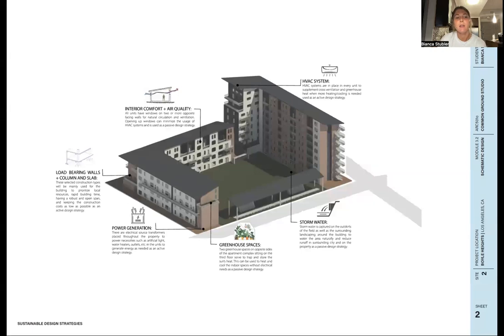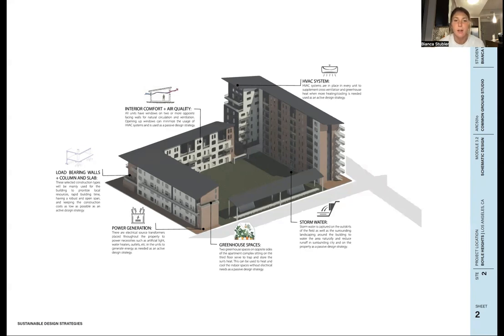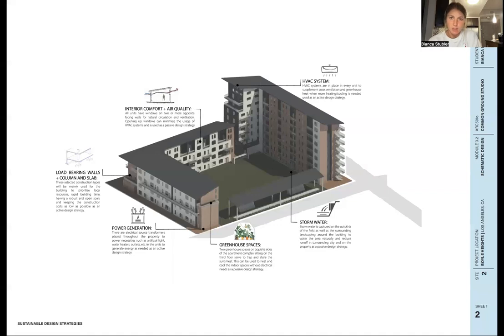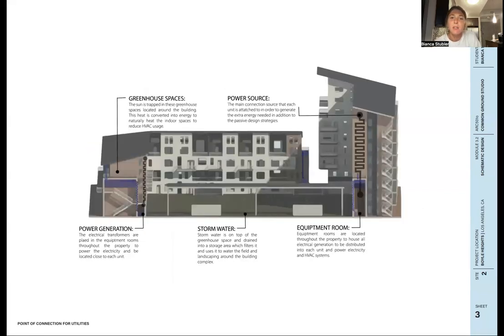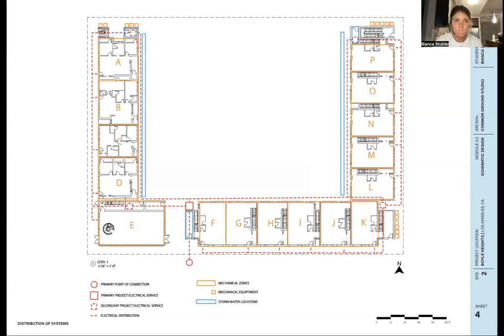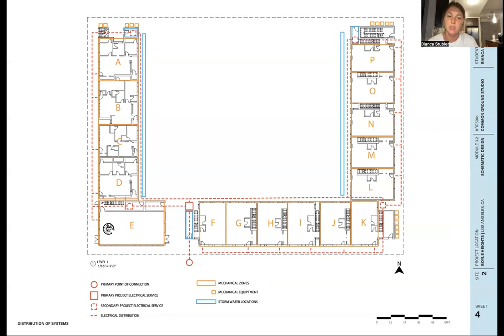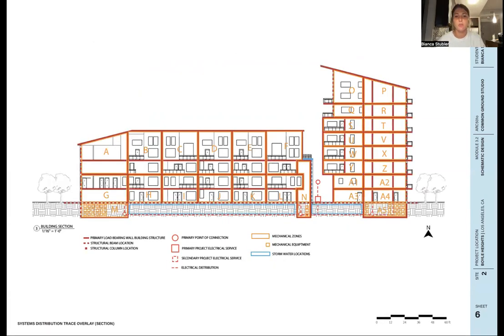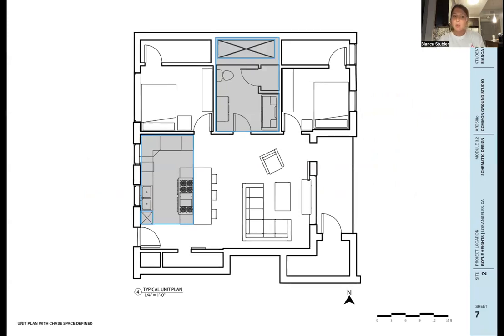ARC501o 2023F M3 2 STUBLER B